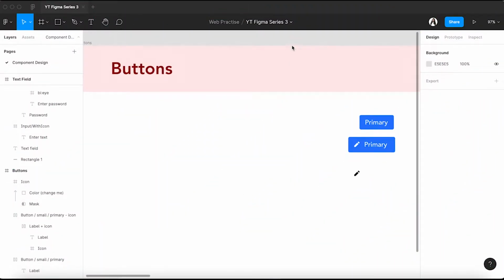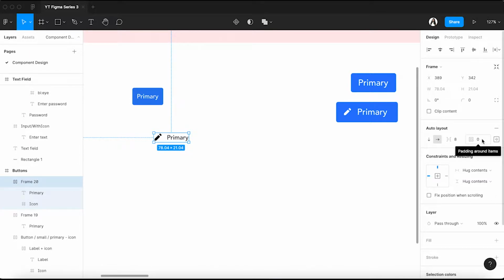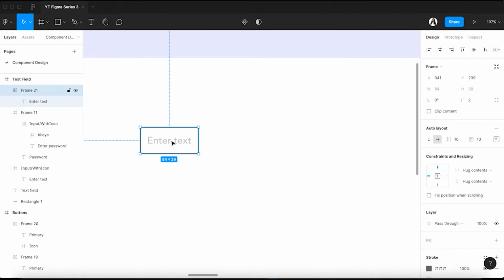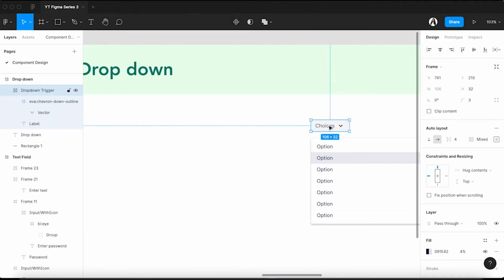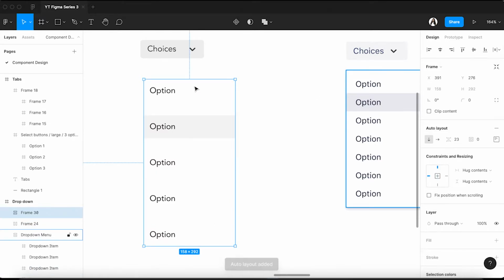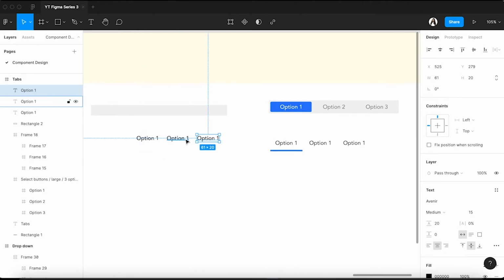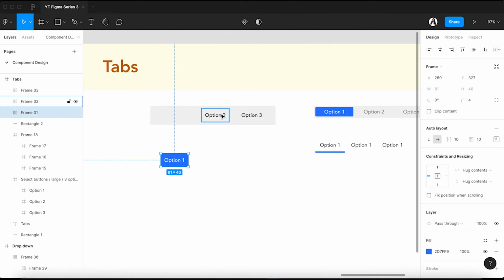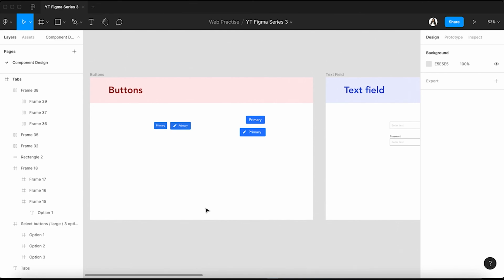Designing web components using Figma's Autolayout | Figma Series 03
Hello folks,
Here is the video on the design of basic web UI components using the auto layout in Figma. Super easy and simple trick to design your components.

Do check out other Figma tutorials :0
Link to other Figma Series:

Credits:
Music Artist: AShamaluevMusic
Album: Summer Trip